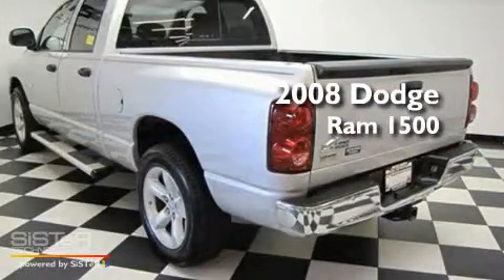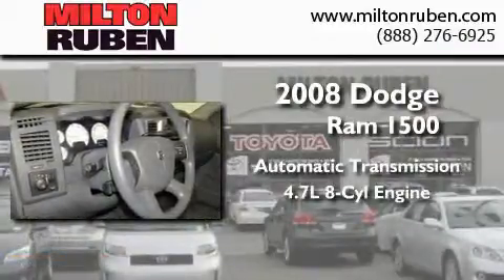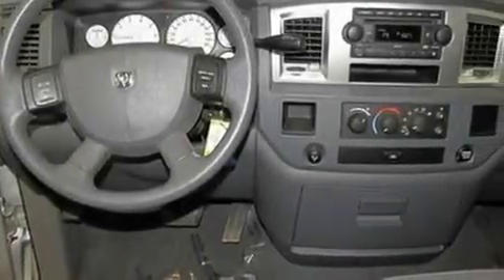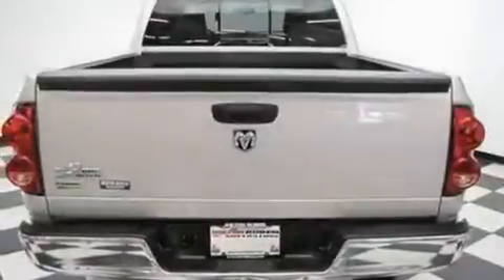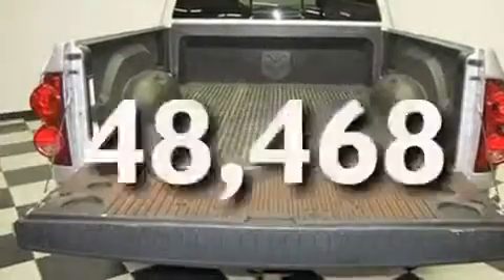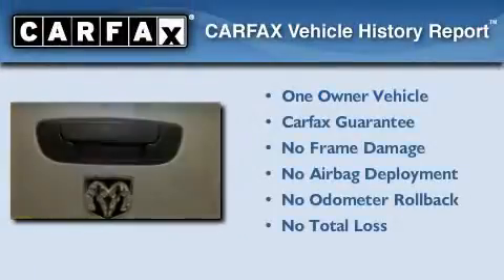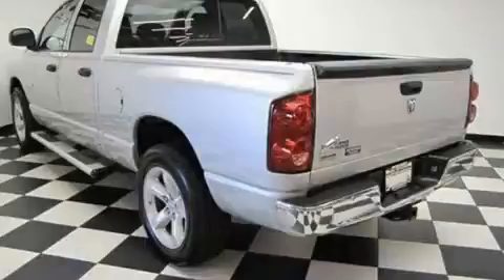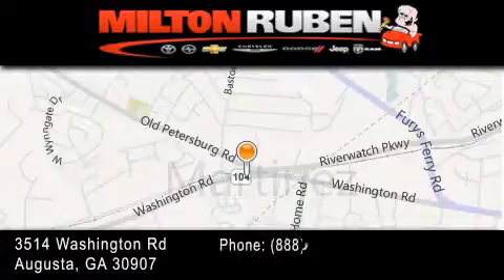2008 Dodge Ram 1500 Columbia GA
Year : 2008
 Make : Dodge
 Model : Ram 1500
 Engine : 4.7L V8
 Trans . : Automatic
 Exterior : Bright Silver Metallic
 Miles : 48,468
 Interior : Medium Slate Gray
 Stock : C603511

 Used 2008 Dodge Ram 1500 Augusta GA